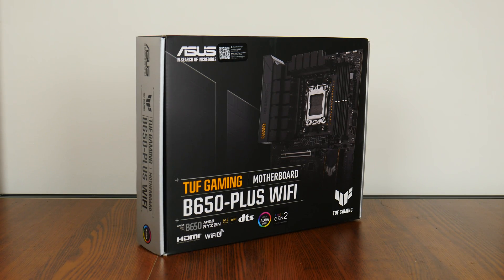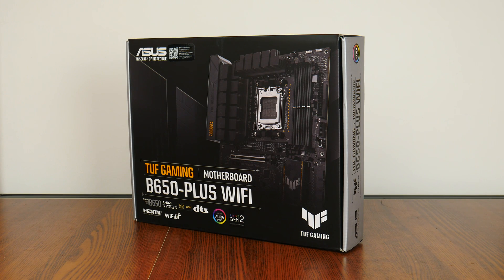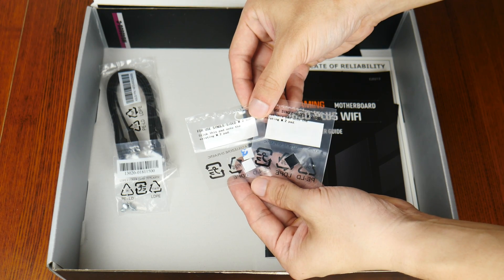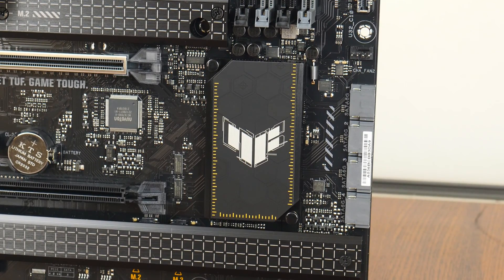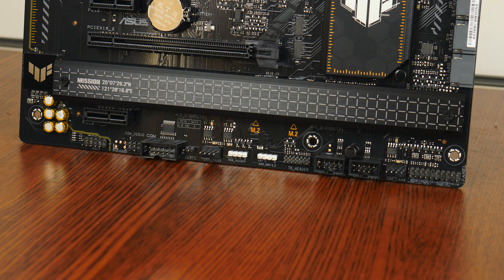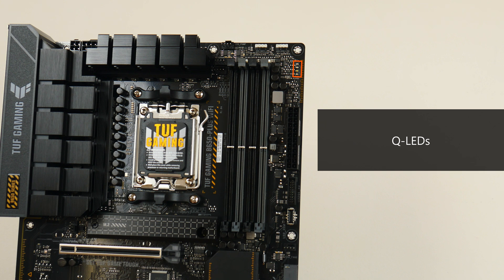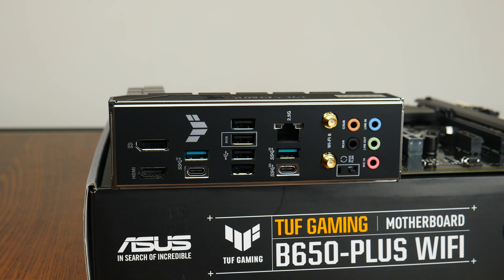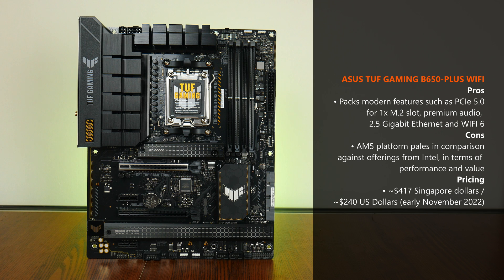AMD B650 Board for Budget Gamers? ASUS TUF Gaming B650-PLUS WIFI Unboxing & Overview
UPDATE AS OF AUGUST 2024: This video was published before 48GB DDR5 memory modules were available - according to the ASUS specs page, this motherboard now supports up to 192GB of RAM with 4x 48GB DDR5 memory modules. In addition, "Zen 5" Ryzen 9000 series processors and "Zen 4" Ryzen 8000 APUs are now supported with a BIOS update that is available for download from ASUS's official website.

As the dust settles on new motherboard and processor releases from both AMD and Intel, ALKtech continues its coverage of the AMD AM5 platform's motherboard offerings, this time going further down the spectrum with the ASUS TUF Gaming B650-PLUS WIFI motherboard.

Equipped with the entry-level AMD B650 chipset, and positioned as more of a gaming motherboard for consumers on a budget, the ASUS TUF Gaming B650-PLUS WIFI sports support for the latest Ryzen 7000 series of processors, but the real question is, can this motherboard help with the value issue that plagues the AM5 platform, especially in the face of Intel's 13th Generation Raptor Lake CPU offerings that have taken the performance and value crown from AMD? Watch on to find out more!

0:00 Introduction
0:34 Recap on AMD's AM5 Chipsets
1:31 Packaging & Unboxing
3:28 Motherboard Aesthetics, Physical Features & VRM
4:51 Memory Support
5:20 Front Panel USB Connectivity
5:49 Special Features
6:15 Expansion Slots
6:40 Storage
8:08 Audio & Internet Connectivity
8:35 Fan & RGB Headers
8:54 Rear I/O
9:46 Final Thoughts